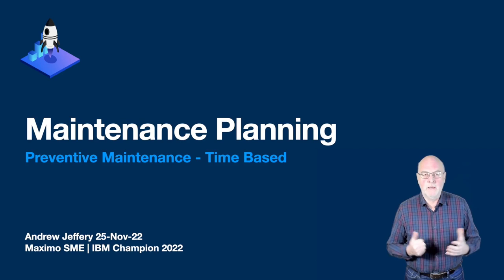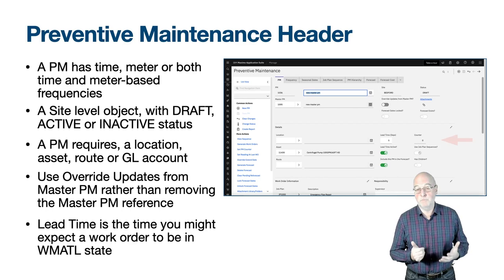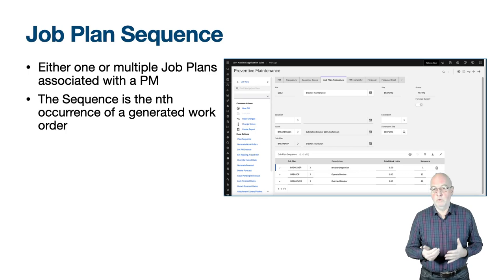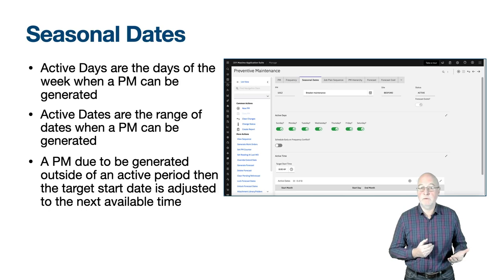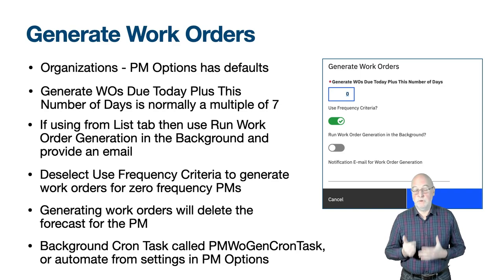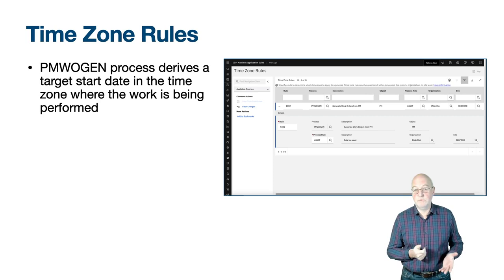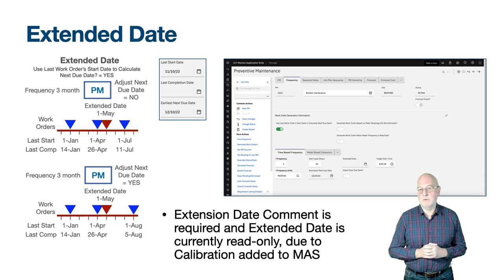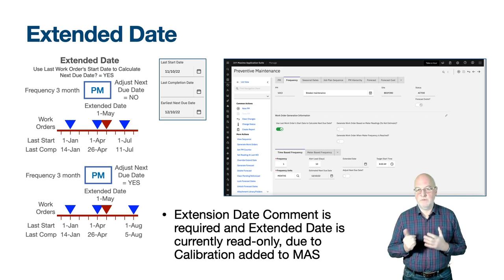Preventive Maintenance Time Based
Learn about time based Preventive Maintenance, a first step before meter-based PMs, PM hierarchies, and PM Forecasting which we will cover later.

⏱️ TIMESTAMPS ⏱️
00:00 Intro
00:17 Title
01:00 Learning Objectives
02:11 Creating Fixed and Floating Schedules
02:20 PM Header
06:52 Fixed and Floating Schedules
11:14 Generating Work Orders
11:22 Job Plan Sequence
16:29 Seasonal Dates
18:47 Generate Work Orders
25:44 Time Zone Rules
30:35 Work Order Data, Extended Dates and PM Alerts
30:44 Work Order Data
38:15 Extended Date
43:35 PM Alerts
45:33 Thank you for Watching
46:23 End